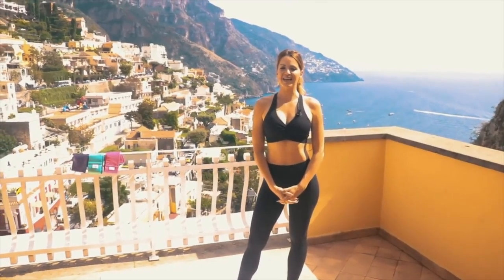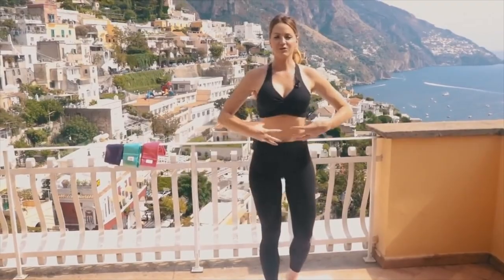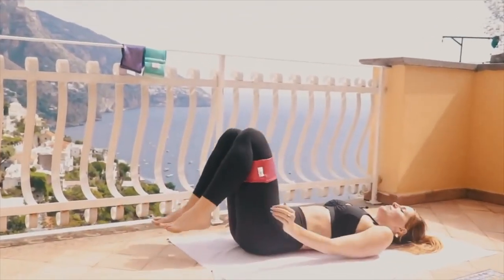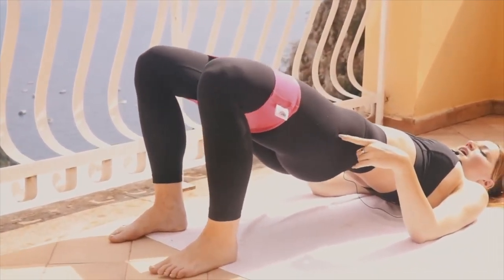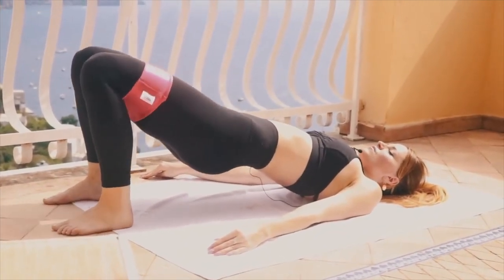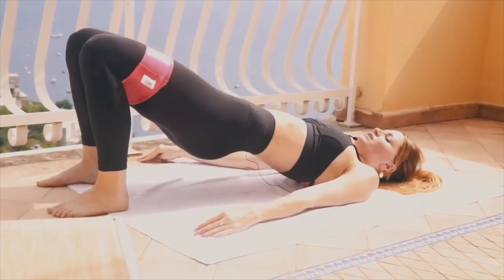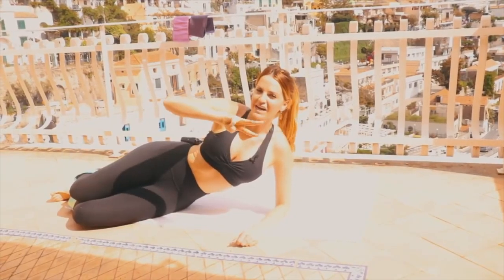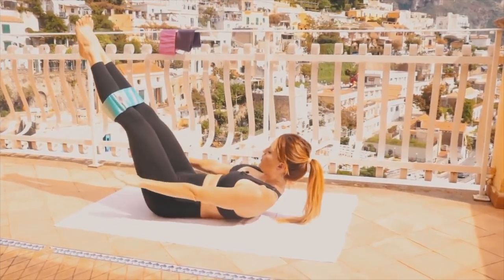10 Min Dirty Dozen Workout - Inner Thighs | Mini Mermaid Series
FYNDAF11ELUSTB7V